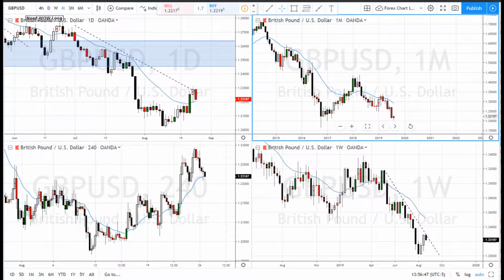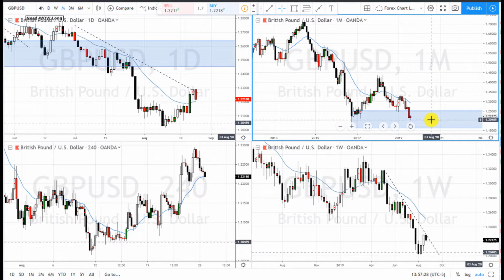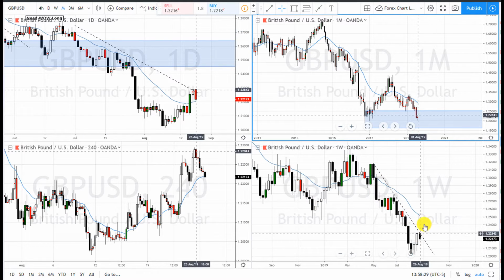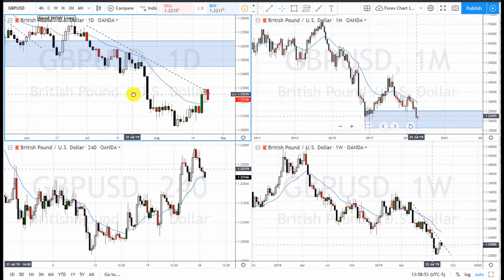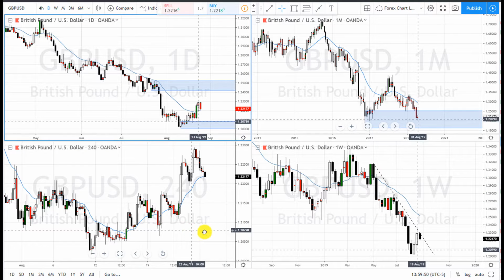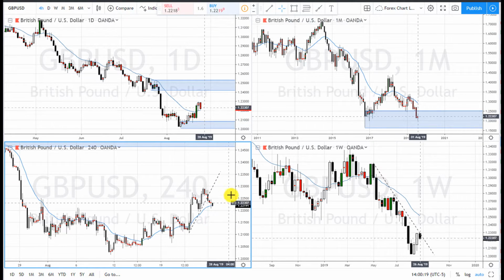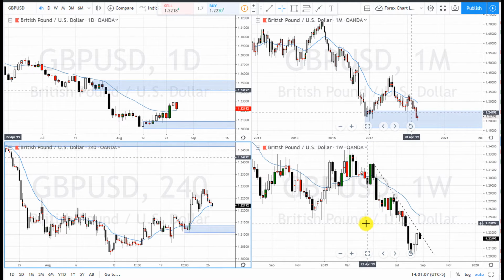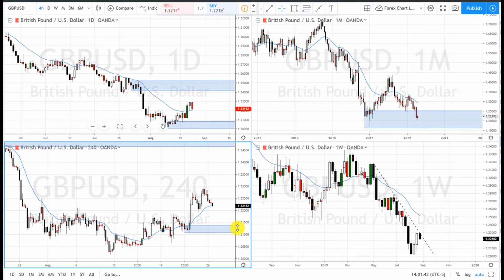How to Swing Trade Forex GBPUSD For Income | Super Swing Trader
On the monthly there's a level of demand it's pretty wide but regardless this level demand is in control and so price retested at once rallied and then came back and drop and penetrated even deeper into the level.

➡️Link to My Trading Laptop:

➡️Link to My Recording Microphone: